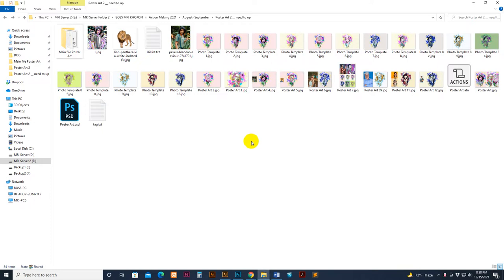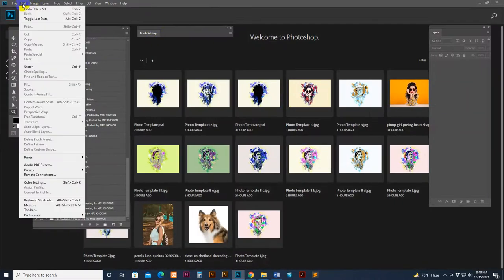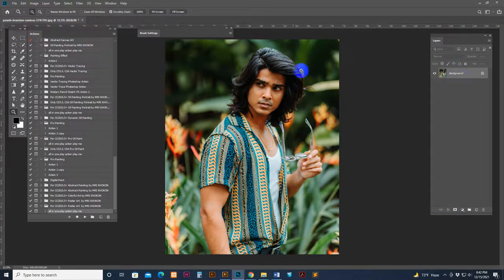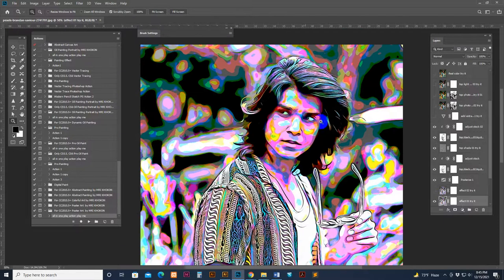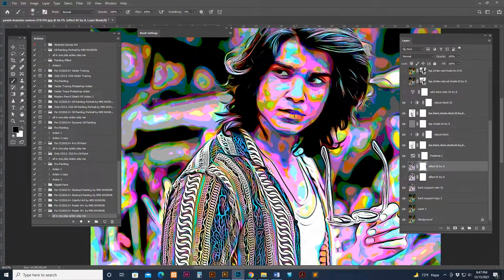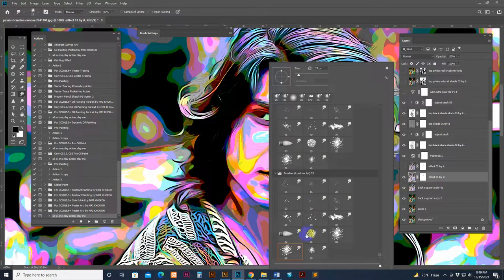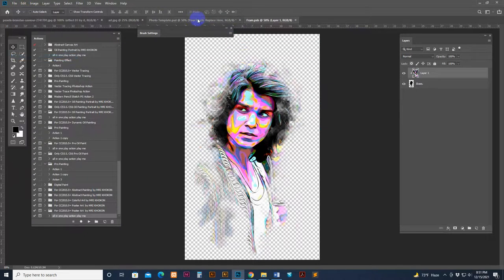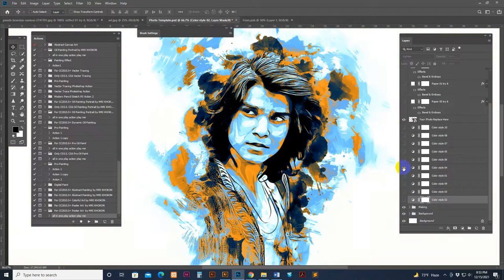Easy Photoshop Tutorial Poster Art